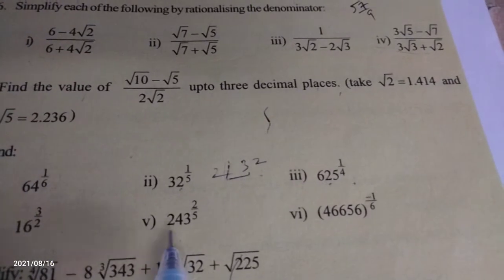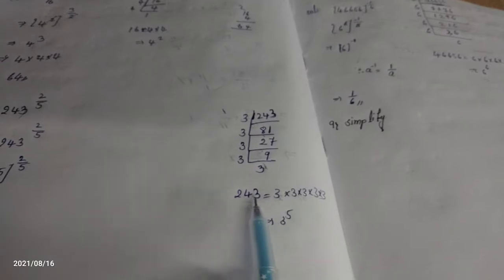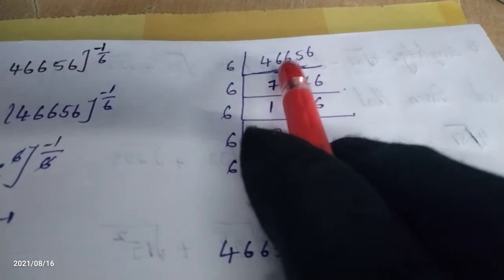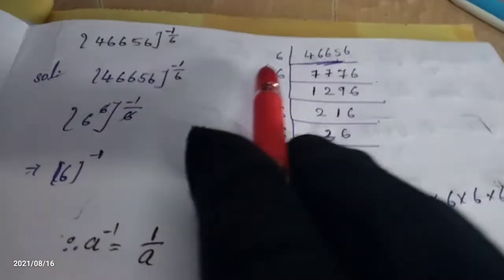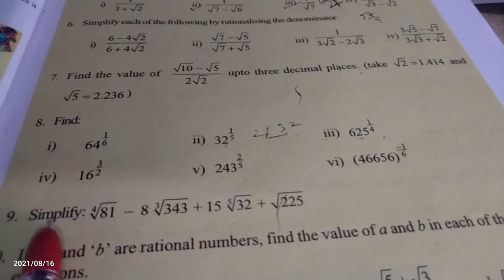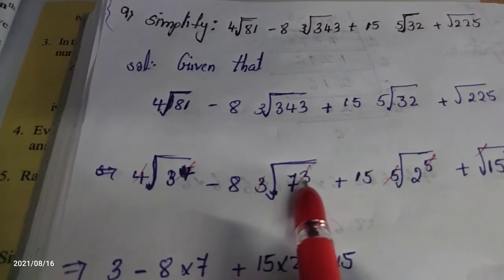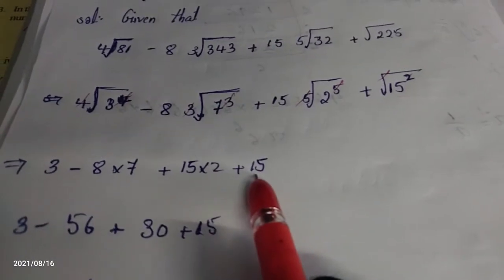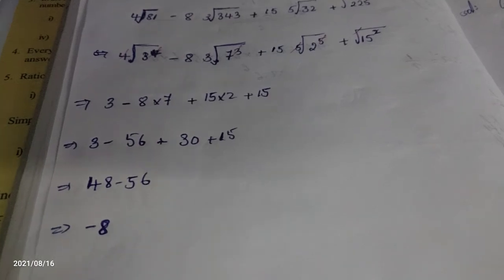9TH CLASS MATHS 17 AUG 2021